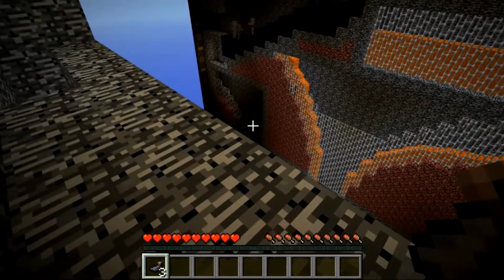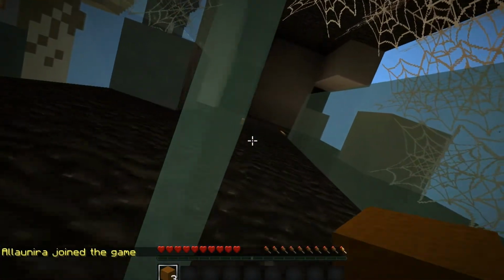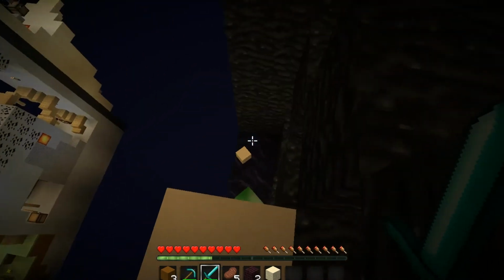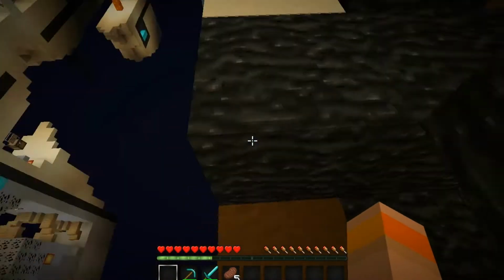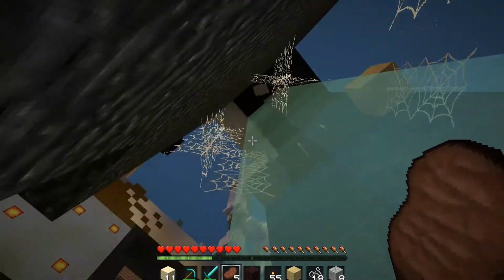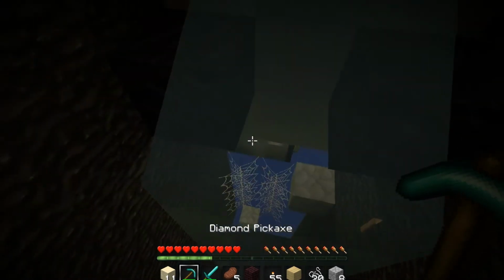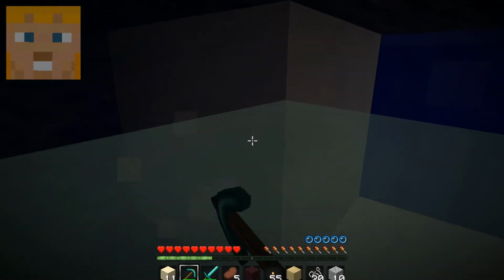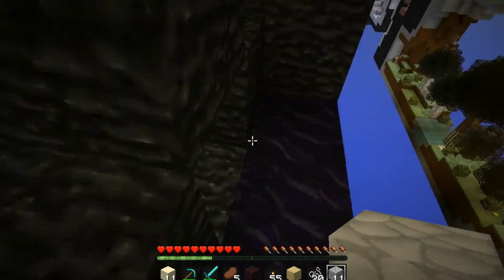Race For Wool Tunnel Vision (Part 4)